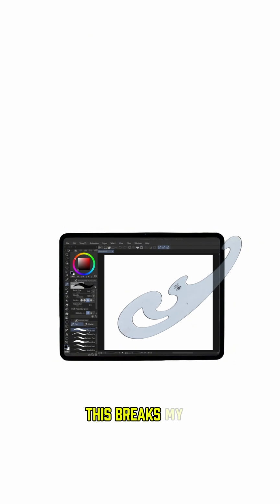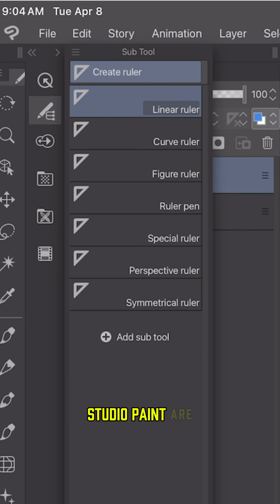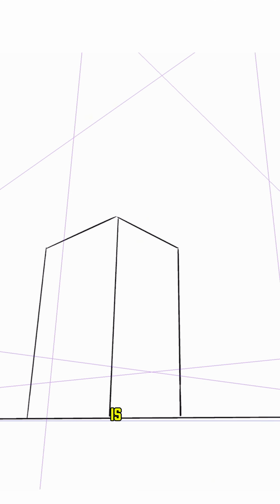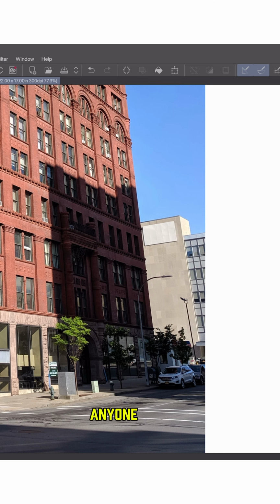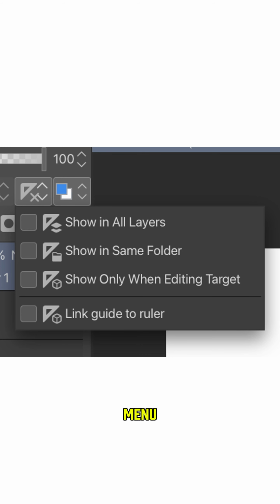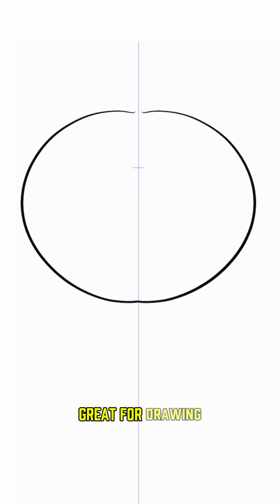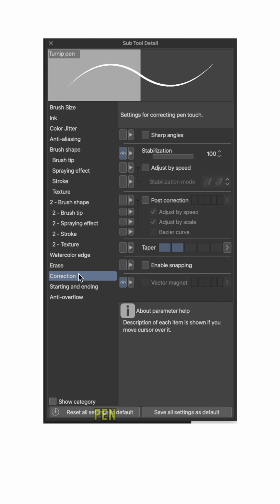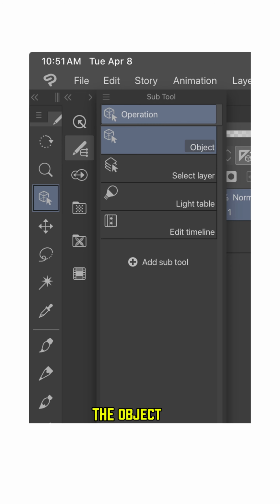Using Rulers in Clip Studio Paint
all about rulers in CSP!